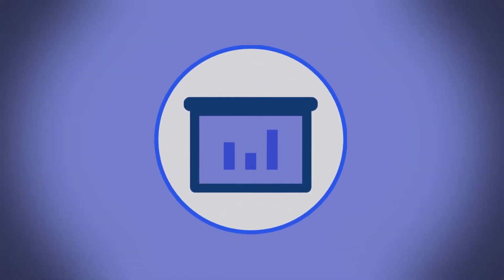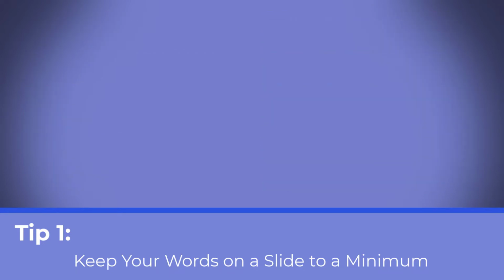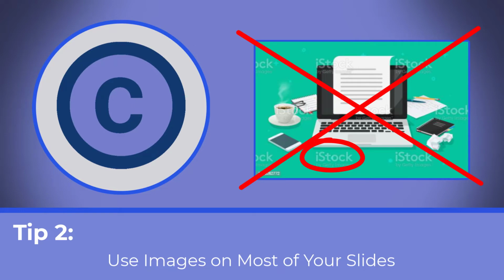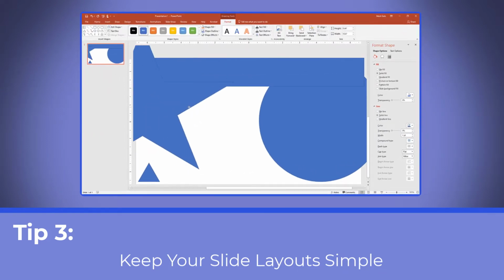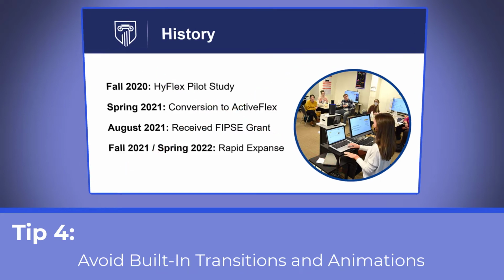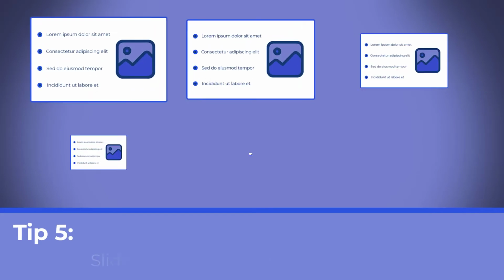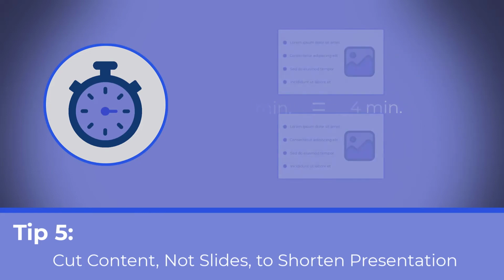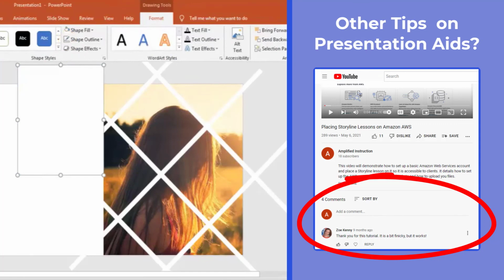5 Tips for Building Presentation Aids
When preparing for a presentation, a strong presentation aid can be a boost to the overall presentation.  This video will show you five things to consider when building your presentation aids.  When building them, be sure to keep in mind copyright laws and regulations.